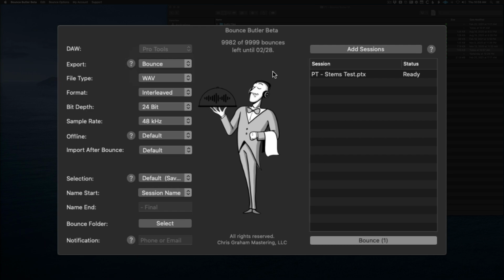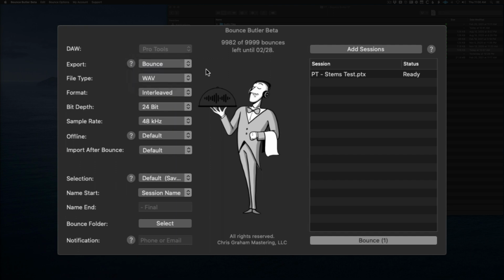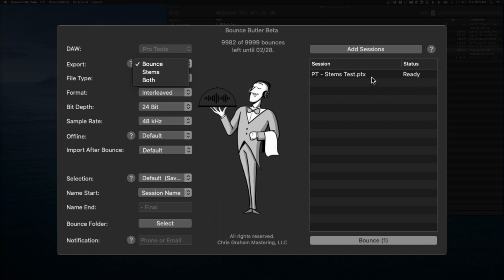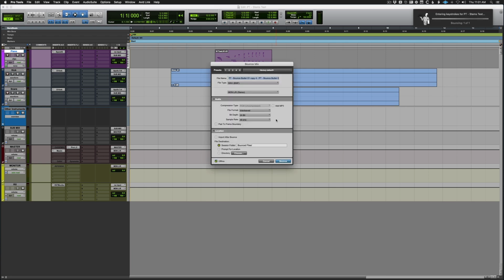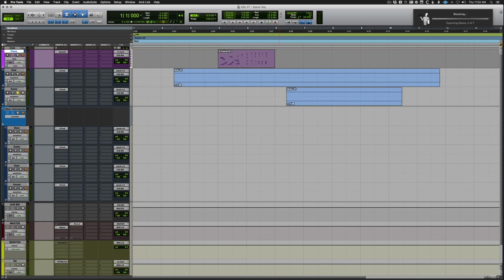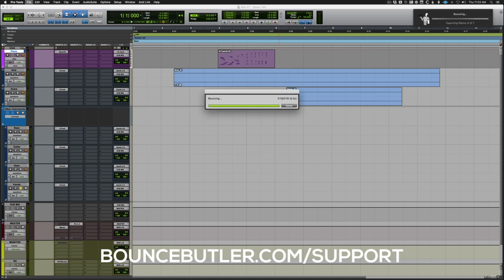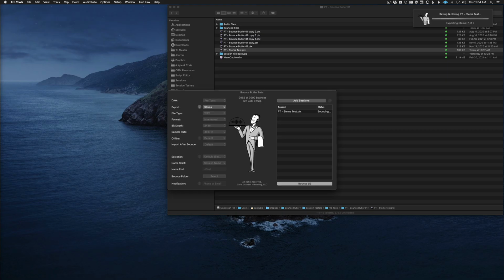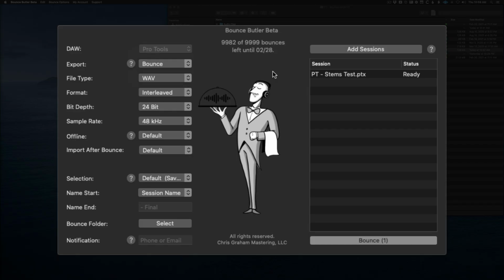Bounce Butler Beta - Pro Tools Stems Export Feature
Bounce Butler Beta - New Feature Alert!!!

We've just released a new version of Bounce Butler Beta with an experimental feature. You can now export stems from Pro Tools!